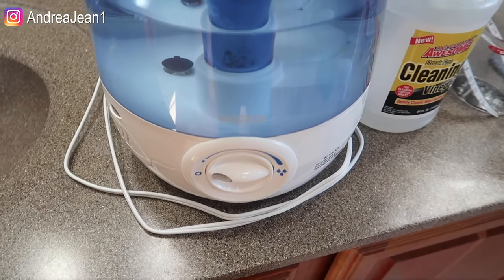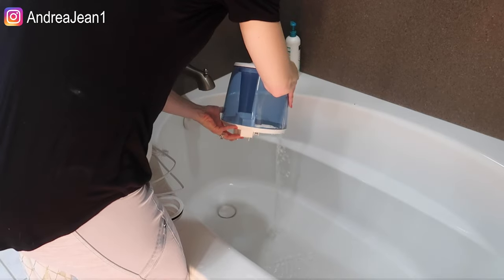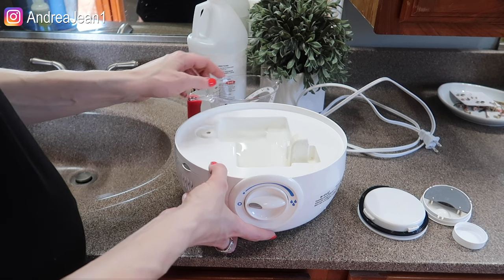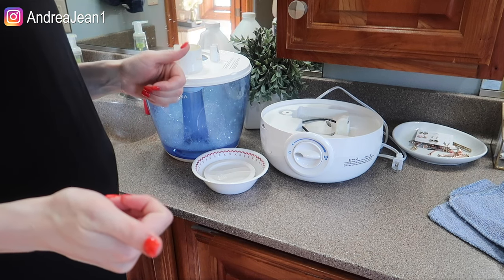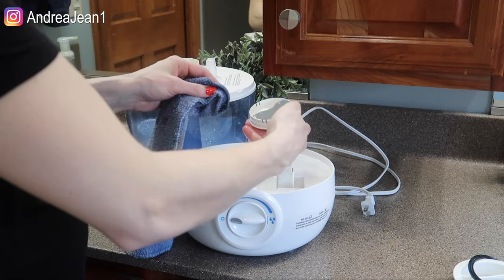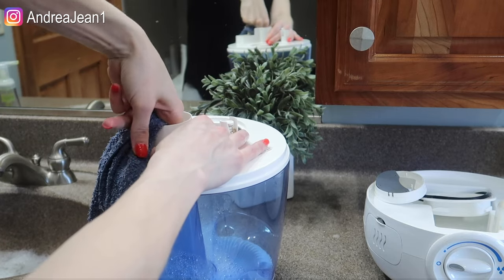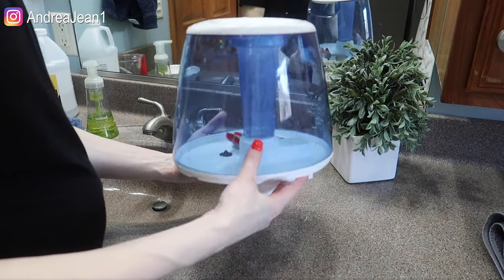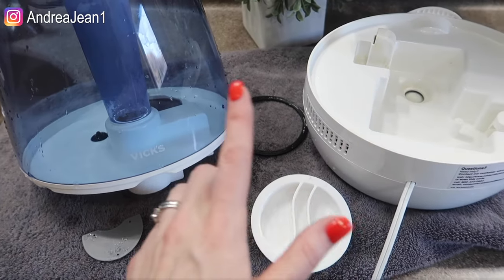How to Clean a HUMIDIFIER NATURALLY With Vinegar | Andrea Jean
How to Clean a HUMIDIFIER NATURALLY With Vinegar

(Vicks Cool Mist Humidifier, weekly cleaning with vinegar, descale, Vicks FilterFree Cool Mist Humidifier, how to videos, cleaning)

🎉 Read the full blog post HERE “THE DO’S AND DON’TS OF VINEGAR FOR CLEANING”

➡️ Cleaning products I am loving: